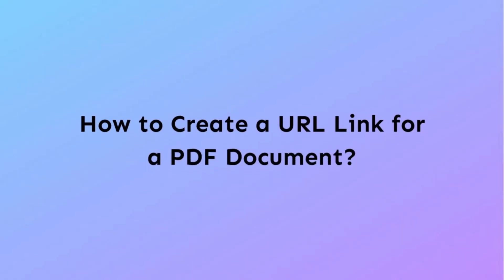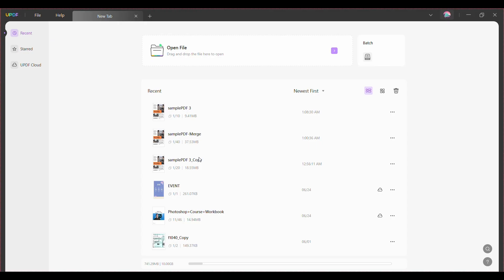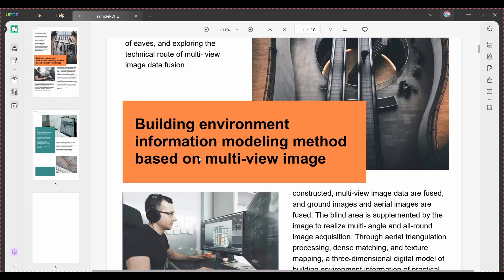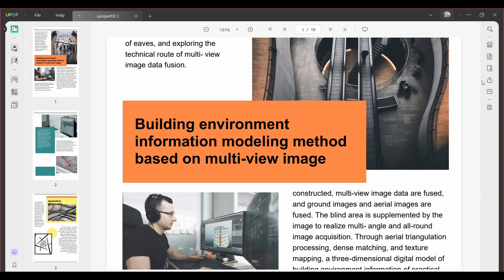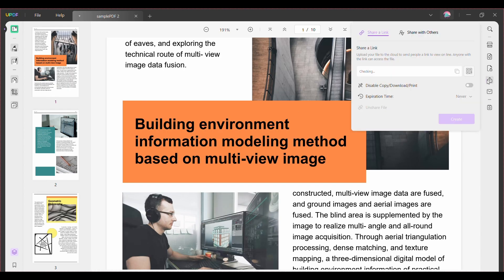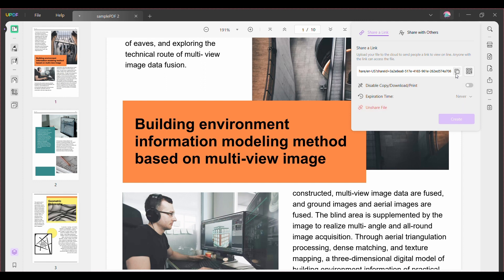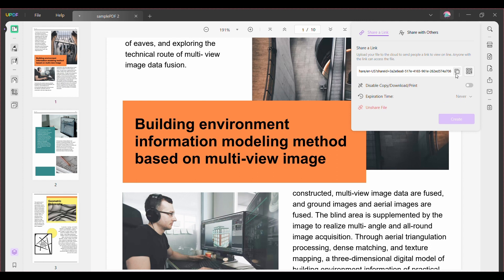How to Create a Link for a PDF? (Easy Way)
How to create a link for a PDF? Cannot find an effective solution? Follow this guide.

Chapters:
00:03 Introduction
00:21 Create a IRL Link for a PDF